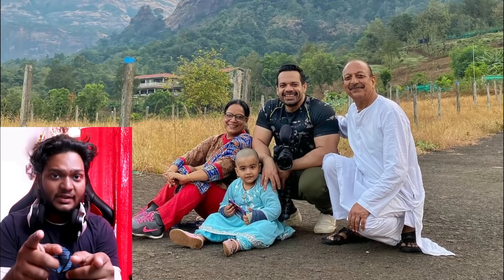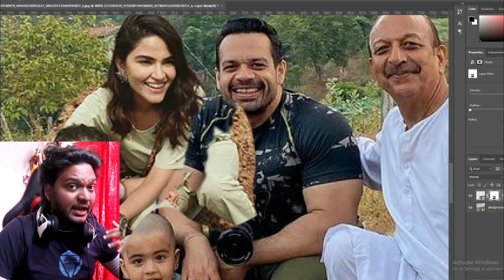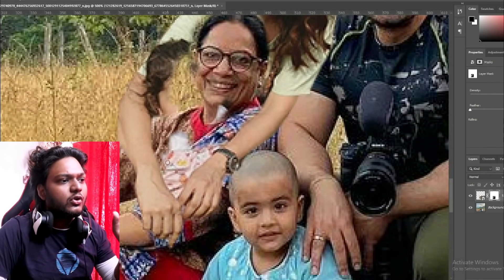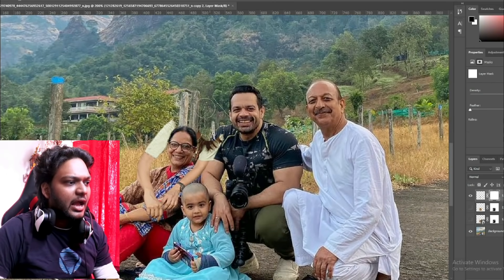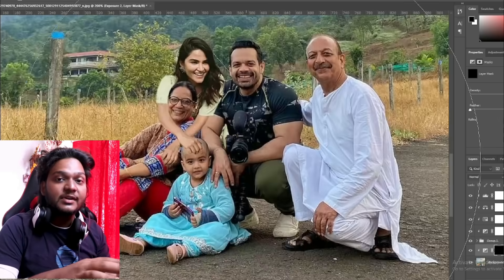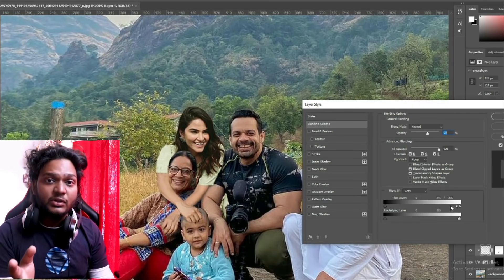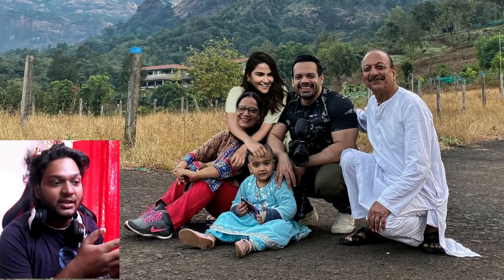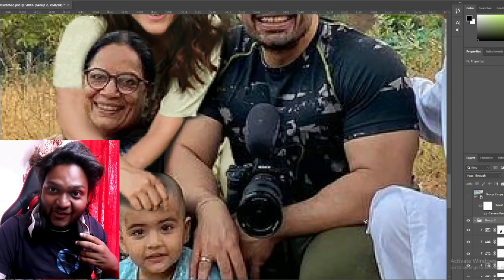HELPING @FlyingBeast320 PHOTOSHOP HIS WIFE IN A PHOTO